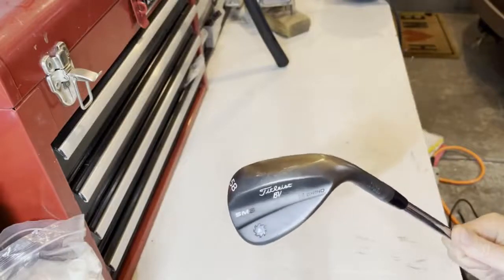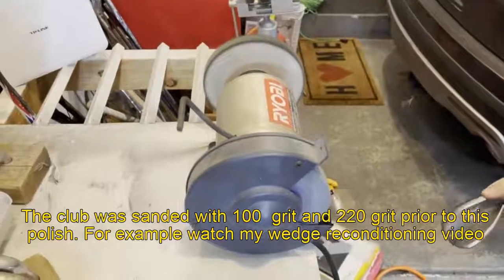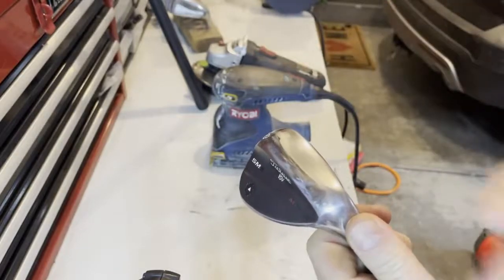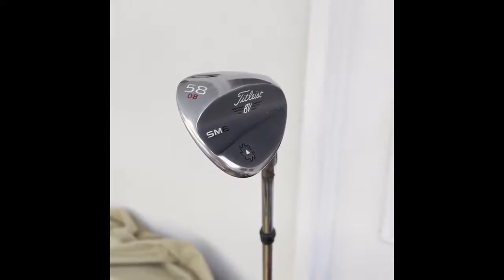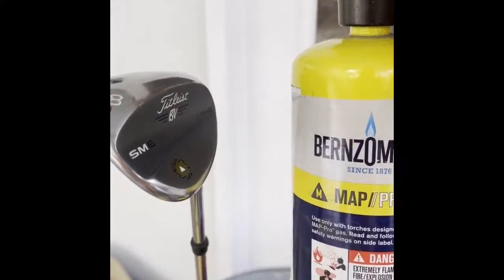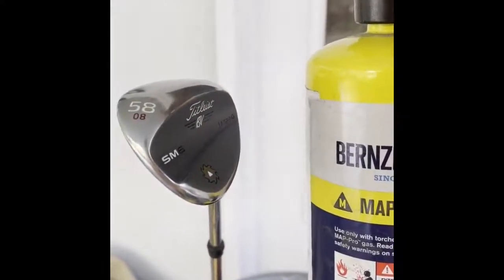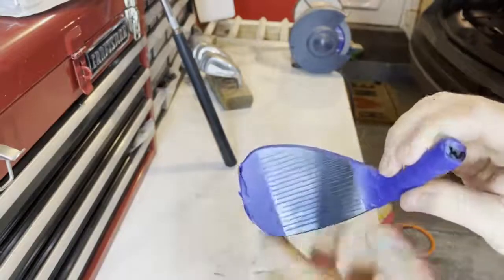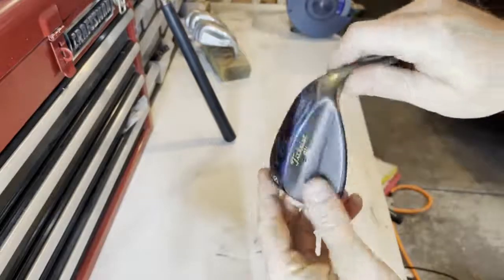Wedge final touches (torched)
This video starts where the last one left off.  I put the finishing touches on my wedge I will play for 2021.

Tools used
torch- yellow mapp gas- like
polishing wheel or tool (will work if you don't have a bench grinder)